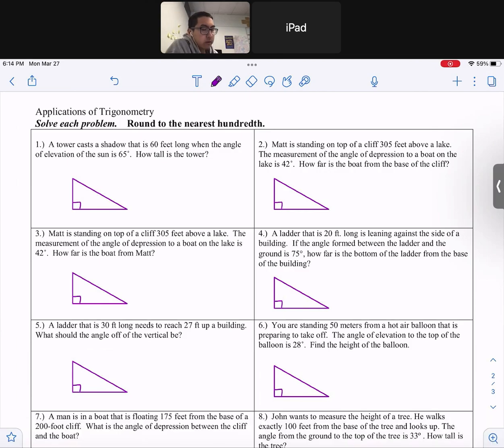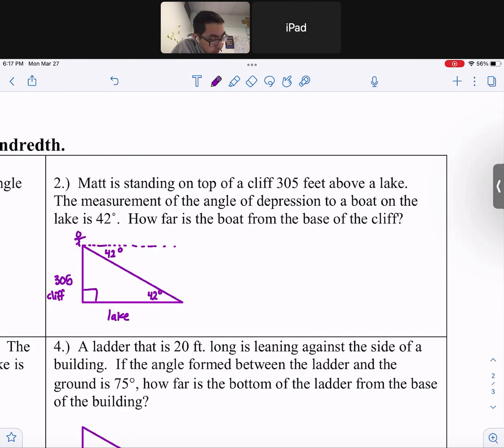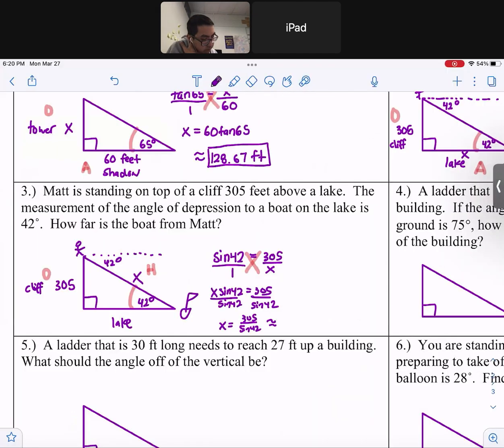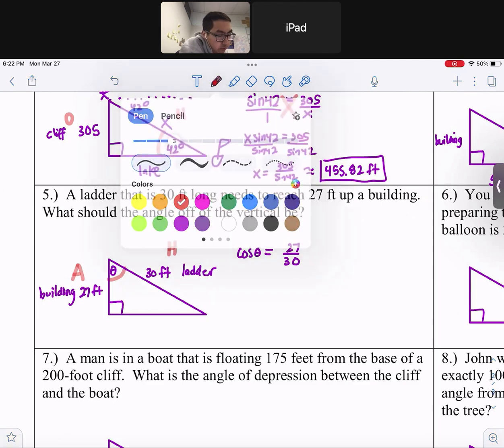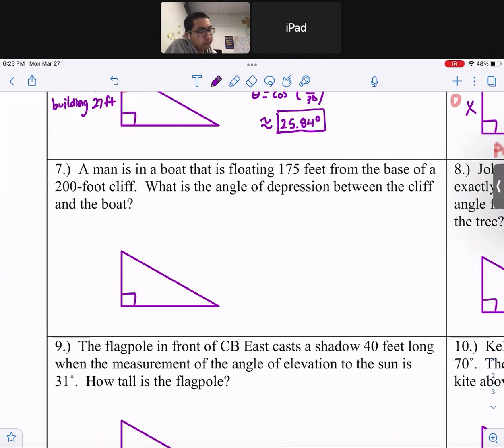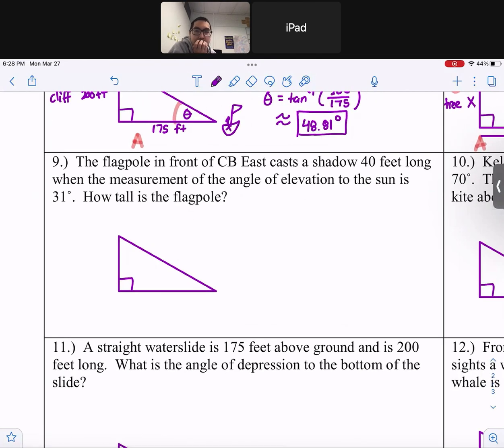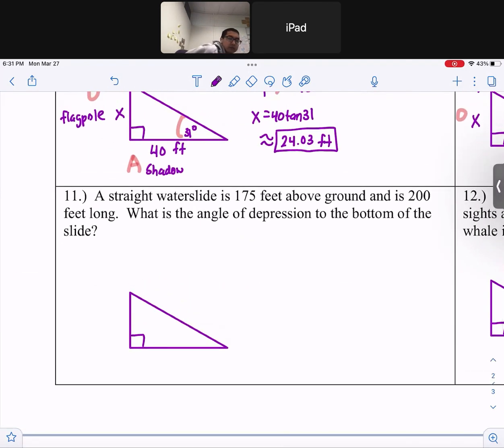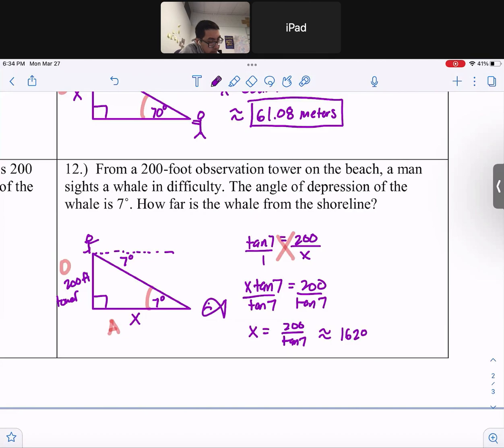22-23 Math 3 Applications of Trigonometry